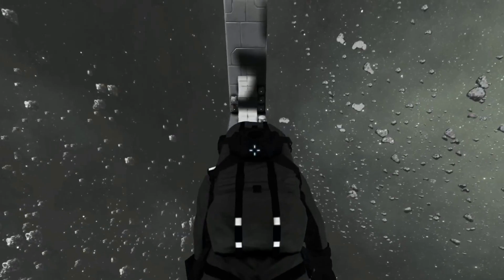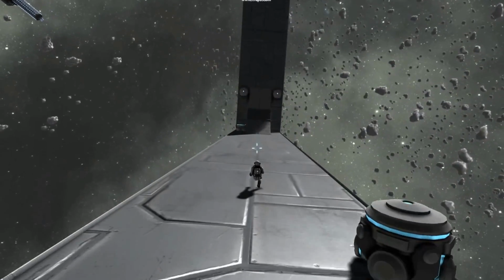Space Engineers Tractor beam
My first video, audio out of sync, no idea what im doing but whatever, haha. You guys get the picture. So multiplanar gravity space station with a ship in the antigravity sphere center with its opposite gravity generators just in range to act as a tractor beam.  Its feasible to have the 'catchers mitts' on all four sides and funnel people in in mass.